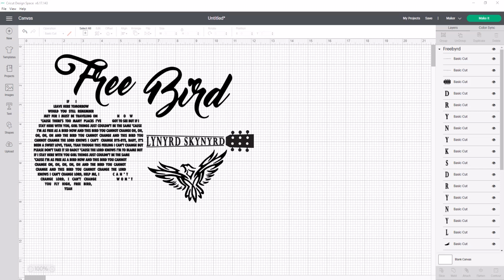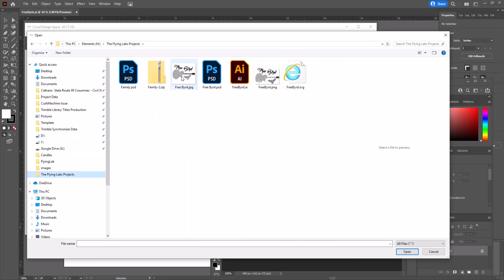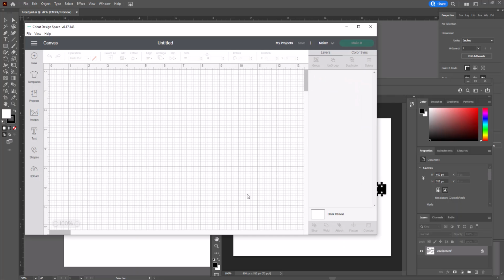Introduction to Tutorial 1 - Create Graphics with Illustrator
The speaker discusses using Adobe Illustrator to create graphics, inspired by a user trying to make a project graphic with various inputs and methods. The goal is to demonstrate Illustrator techniques applicable to any image creation, not just one specific graphic. The speaker will provide tips and tricks throughout the tutorial. They mention using Adobe Photoshop as well, with a separate guide available for more tips. The tutorial will cover converting a JPEG file to an SVG format, highlighting the challenges of cleaning up images in Cricut Design Space. The speaker notes that manually removing backgrounds in JPEGs is tedious and time-consuming, suggesting Illustrator as a faster alternative. The tutorial will focus on basic Illustrator tools necessary for creating the image, which can be applied to different workflows and processes. The speaker plans to cover these basics in the next video and encourages viewers to seek advice by clicking the "ask for advice" button in the guide.